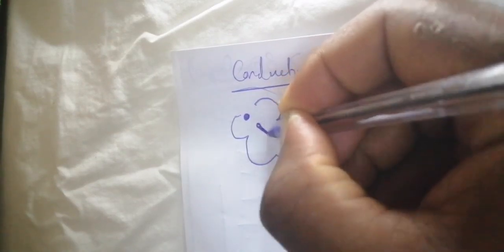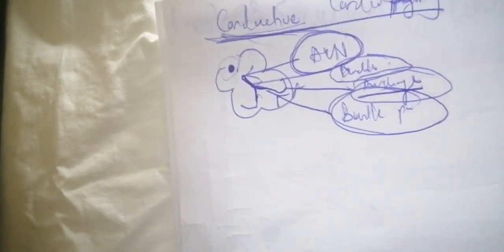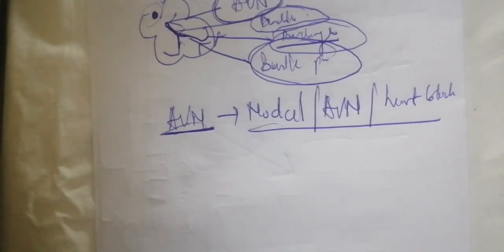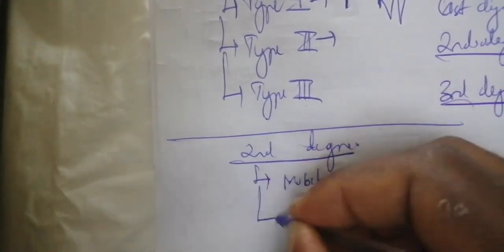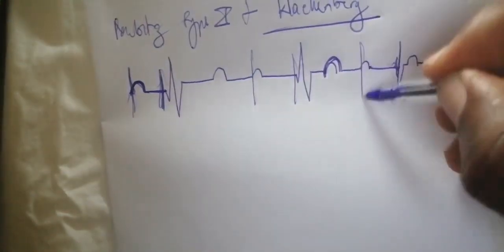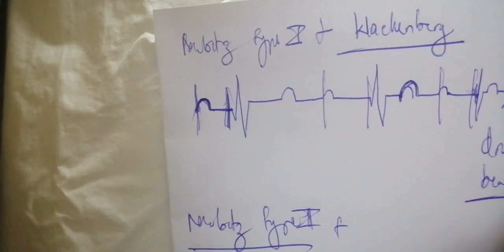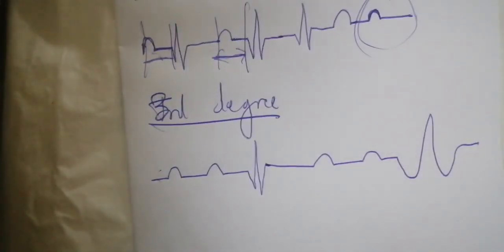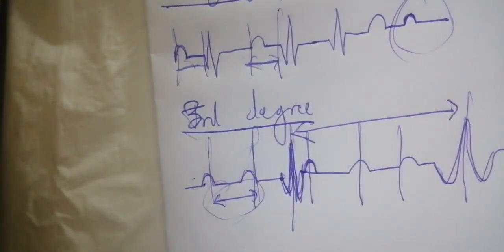SchrDbb_Conductive disease or Bradyarrhythmia on Electrocardiograph